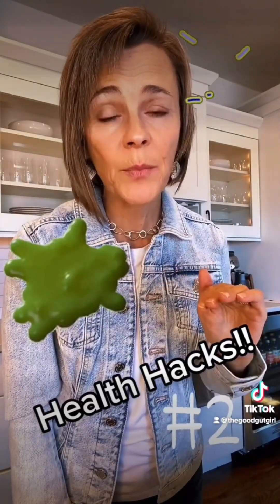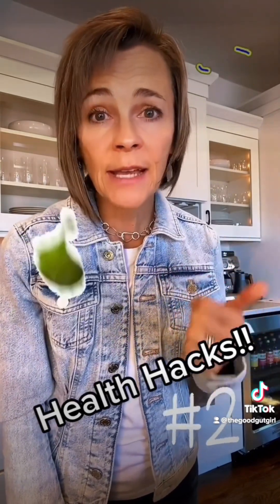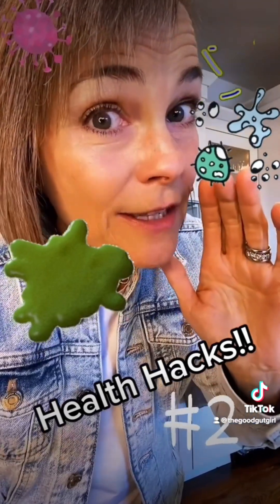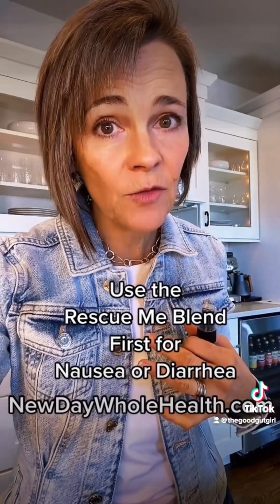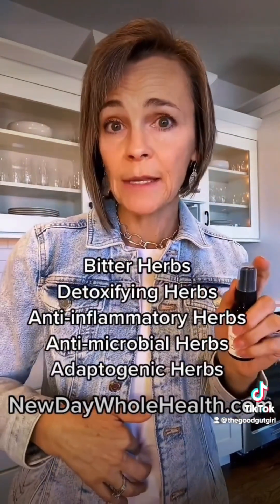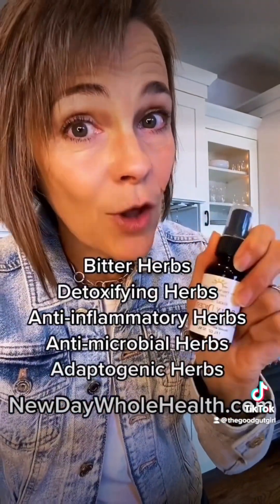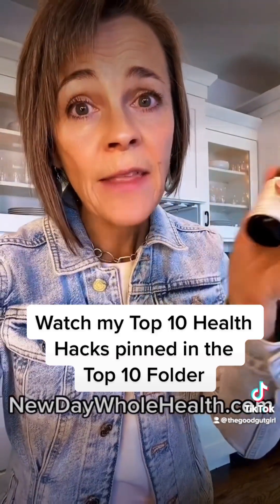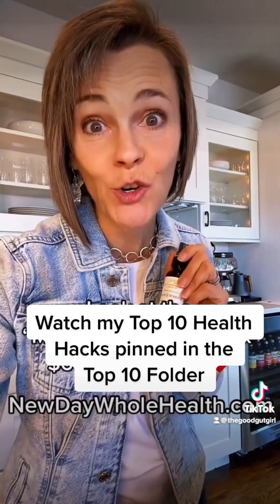Parasites? SIBO?? Mold?? Toxins??? What are Biofilms and how do they affect us?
Biofilms are a slimy sludge that bacteria and other microbes form over the top of themselves to protect themselves in. They then harbor fungus, mold, parasites, yeast, viruses and toxins. They are often antibiotic resistant and difficult to get rid of. Using a broad spectrum antimicrobial product is key.